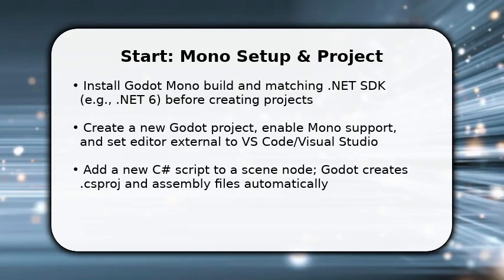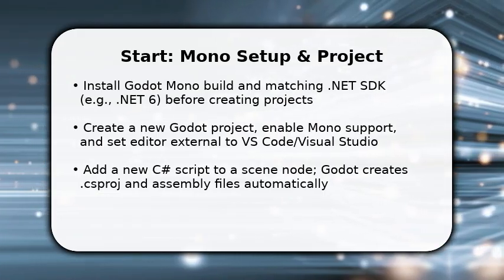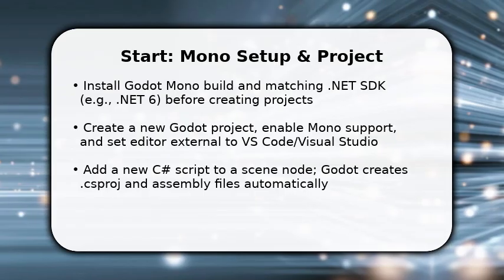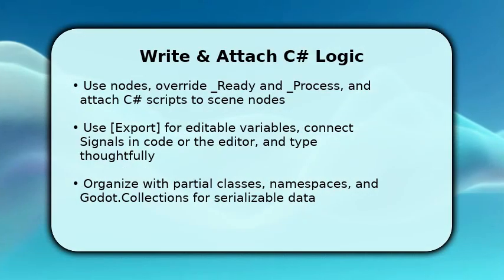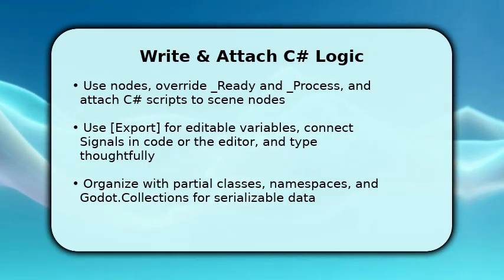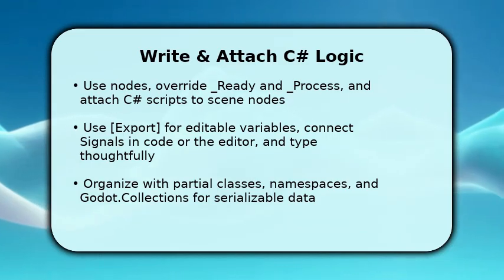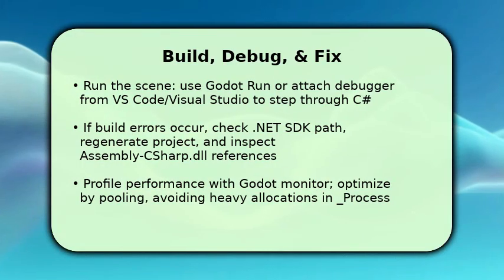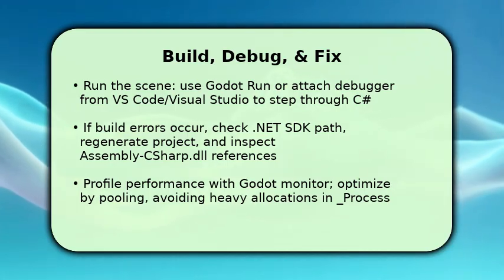How to C# in Godot (only Way)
Dive into C# programming within Godot, a powerful game engine. This tutorial guides you through the basics and beyond to create engaging games with rich interactivity.

C# in Godot, Godot tutorials, game development for beginners, interactive gaming creation, learn C# programming